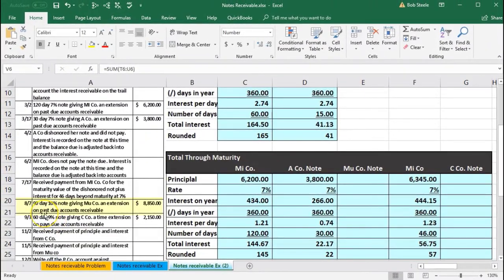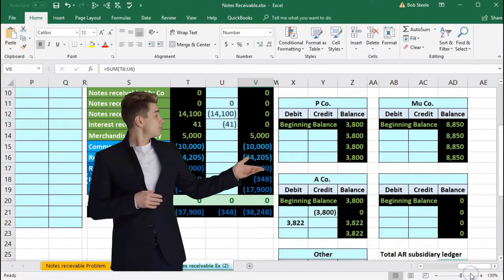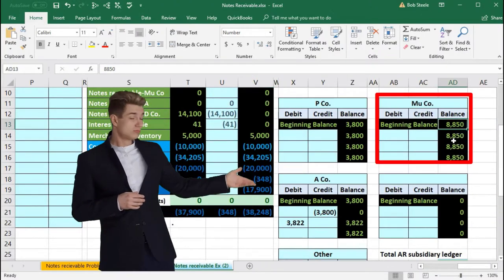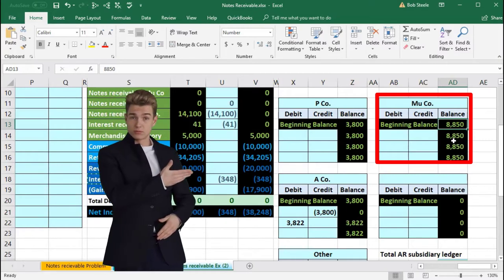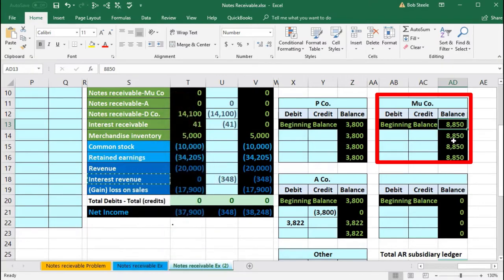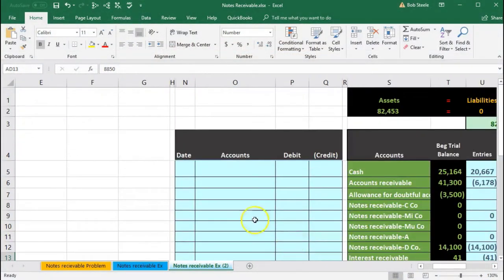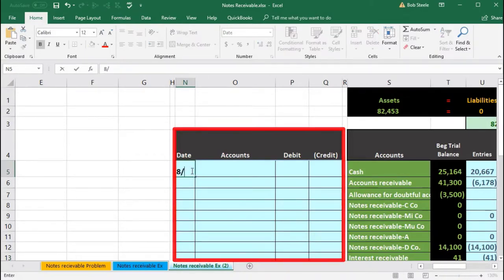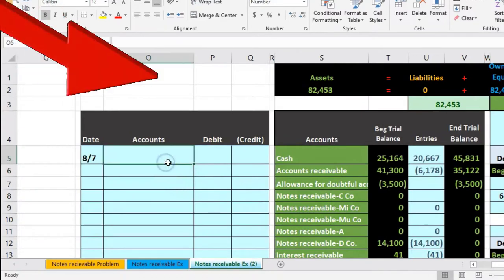Notes Receivable Excel Worksheet 80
Notes Receivable Excel Worksheet